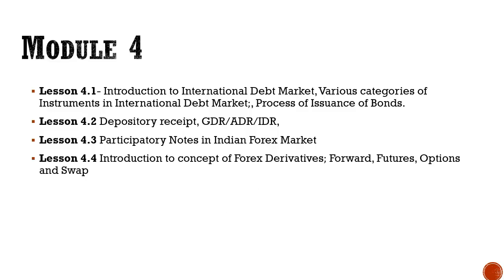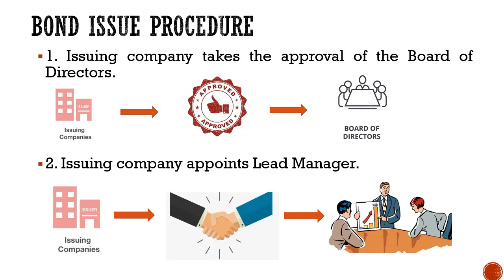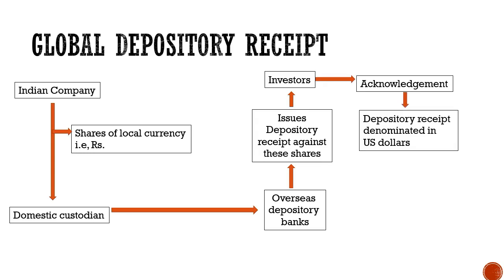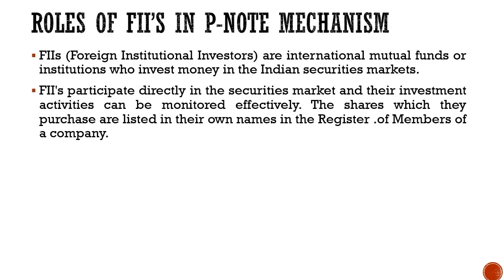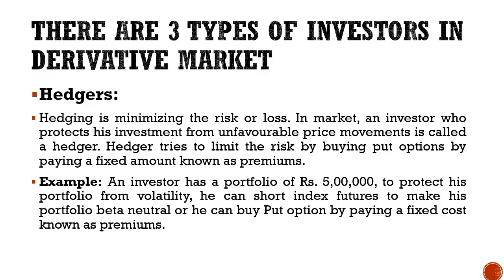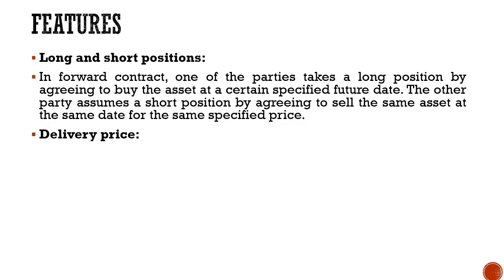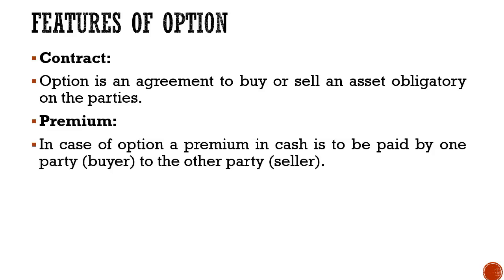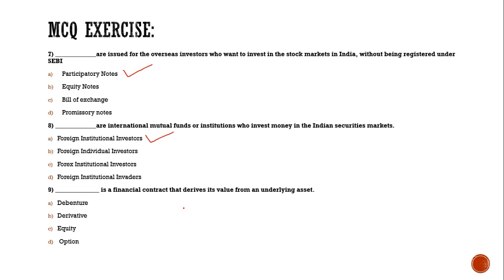Module 4: International Finance -(PGDFM) 2021 -By Prof. Mihir shah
This video explains 4th module of international finance for PGDFM course of INSTITUTE OF DISTANCE AND OPEN LEARNING,UNIVERSITY OF MUMBAI.

By Prof. Mihir Shah

This video is useful for learning PRACTICAL PROBLEM SUMS based on:
Bonds market
International bonds market
Instruments of international bond market
Issue process of bonds
Participatory notes
Depository receipts
GDR,ADR,IDR
Forex derivatives
Futures contract ,Forward contract
Options ,swap